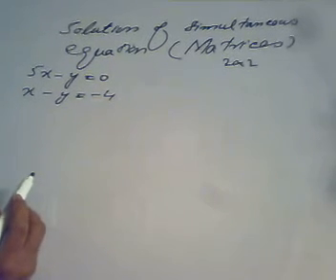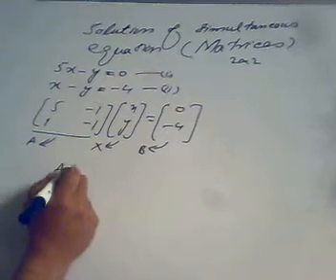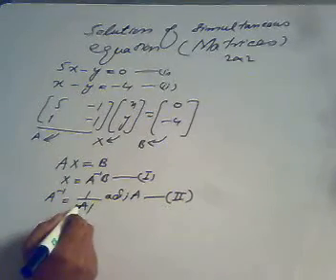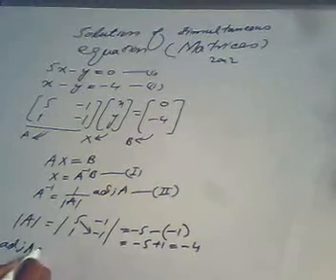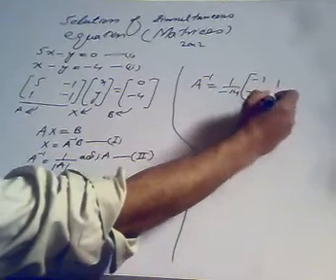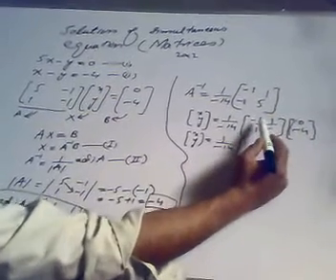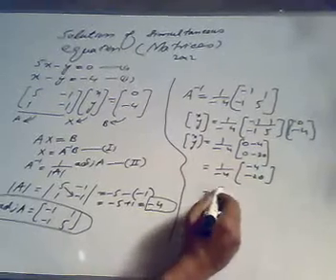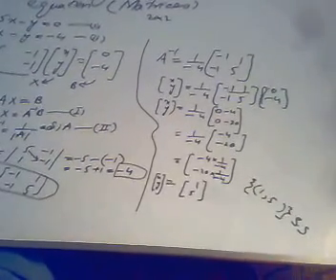Matrices (sol of simultaneous equations 2x2)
These lectures are basically made for the Pakistani students studying under the Abbottabad board yet all the math learners can take benefit from them. This is an effort to spread the knowledge. It is done under the banner of Noble Aim Coaching Academy Abbottabad (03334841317) and lectures are delivered by Mr. Naveed Ahmed (MS in Applied Math)
Lecture title: - Matrices (Solution of simultaneous equation 2x2)
Class: - 1st year, 9th